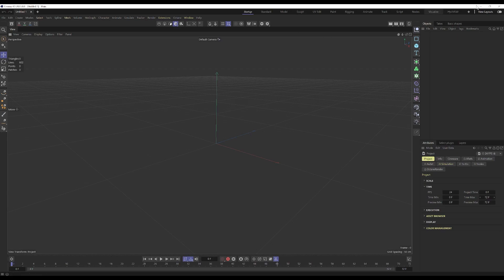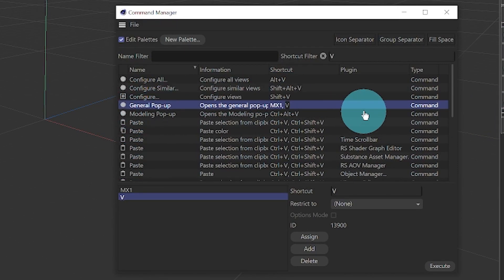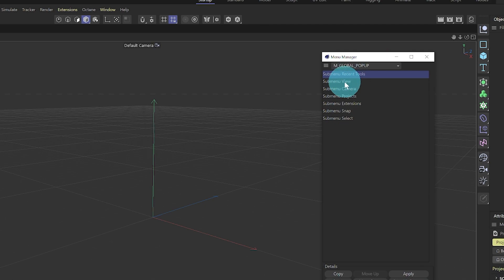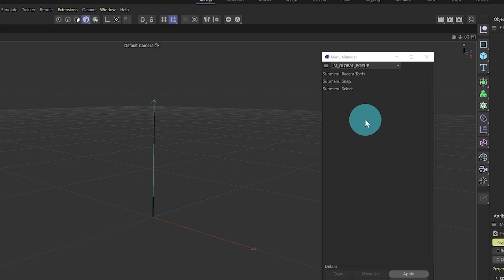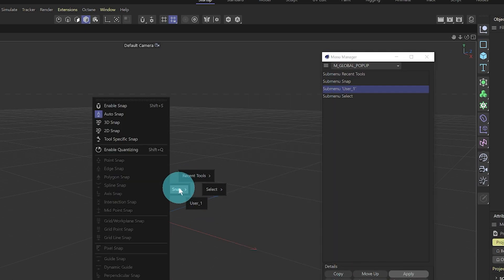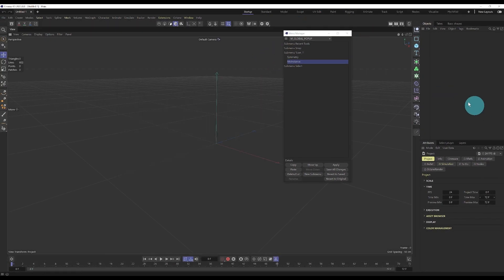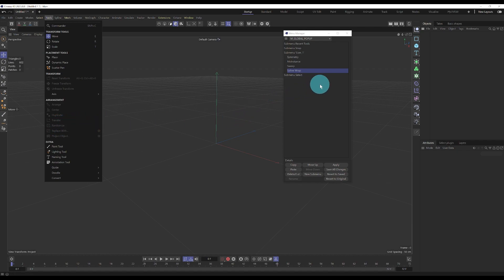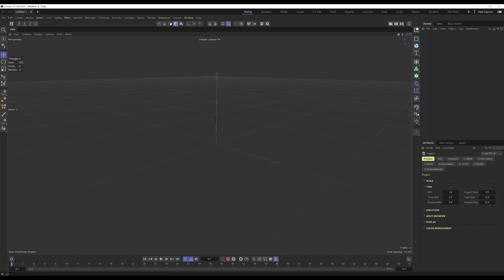Cinema 4D Tutorial: How to Edit the Global Pop Up Menu, Pie Menu, V menu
In this Cinema 4D tutorial, I will show you how to edit the Global Pop-Up Menu, Pie Menu, and V Menu